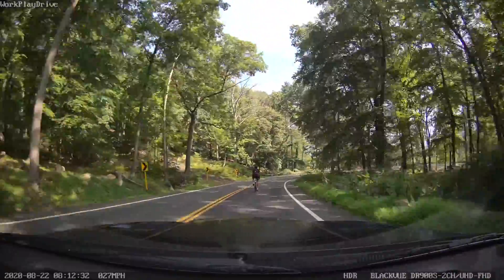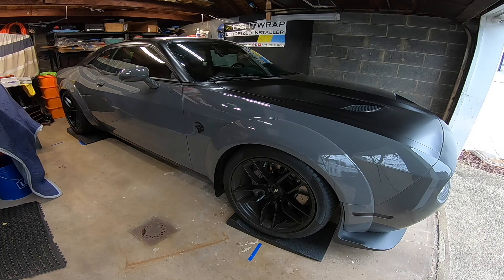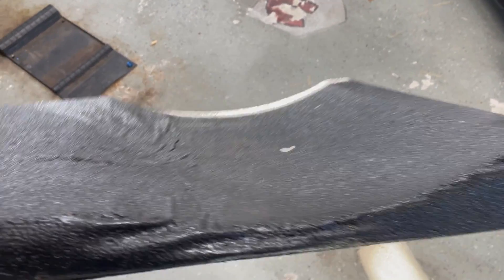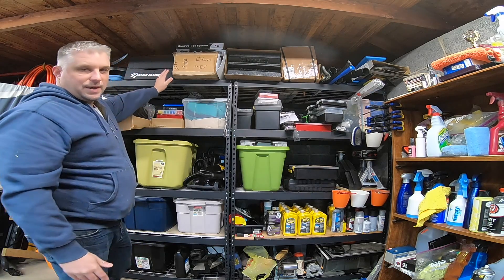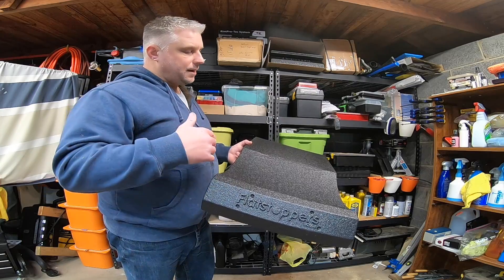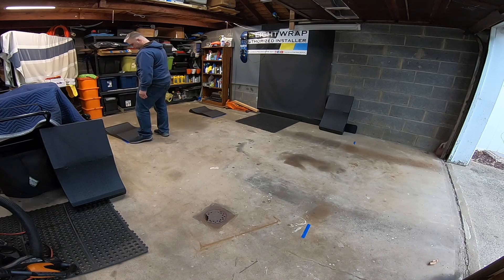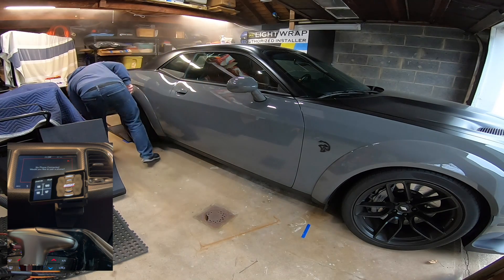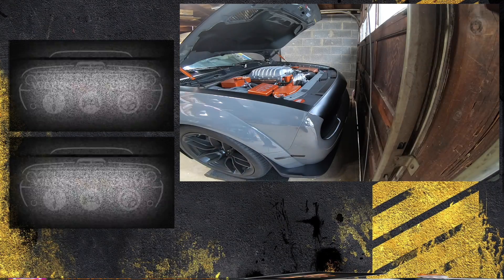Race Ramps FlatStoppers - No more flat spots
1. Race Ramps 14" FlatStoppers - good for 295s - 305s, 315
2. Race Ramps 16" FlatStoppers - Featured in this video
3. Race Ramps 10" FlatStoppers - recommended for 245s and under (Stock R/T and Scat Pack)

With the COVID Pandemic, I work from home 98% of the time.  Gone are the days of taking the Widebody to work then taking a long way home to unwind after a tough day.  The Hellcat often sits for a few weeks at a time.  When I take the car out for a run, I started to notice a mild vibration in the steering wheel for 15-20 minutes.  At first, I was worried about wheel balance, Air suspension issues, tire bubbles, etc.

The fact that it goes away in 15-20 minutes, and I can repeat the issue if I leave the car sitting on the concrete garage floor for around 12 days, I came to realize this issue was flat spots.

After researching tons of options, I concluded that Race Ramps FlatStoppers was the path I wanted to take.  I'm happy to report after a month of testing; I no longer have the flat spot issue.   The Race Ramps FlatStoppers are convenient and quickly set up; they are also compact and simple to store when not in use - making it a low level of effort to take out the car whenever a sunny Salt-Free winter day presents itself.

My 2018 Widebody Hellcat has 305's which are 12.05" wide.  I went with the 16" wide Race Ramps FlatStoppers, which gives me a 2" extra on each side, making it much easier to line up and gives me room to grow to the 315s at 12.4" or even 335s at 13.2".

Race Ramps also offers the following Sizes
10" FlatStoppers RR-FS-10
14" FlatStoppers RR-FS
16" FlatStoppers RR-FS-16-SC

Using the Race Ramps FlatStoppers is very easy; place them under your tires and carefully drive up.  The Race Ramps FlatStoppers have a rubber-like coating and did not move.  When driving off, don't forget to move the 2 in your way, so you don't go over them.

So far so good after a month of use, I don't suffer from flat spots.  I plan on using the Race Ramps FlatStoppers every time I park in the garage for the winter season.  I will report back in the spring on how they worked out in the long term.

*~*~*~*~*~*~* Music Info *~*~*~*~*~*~*
End Screen